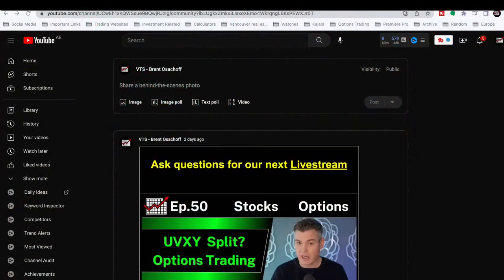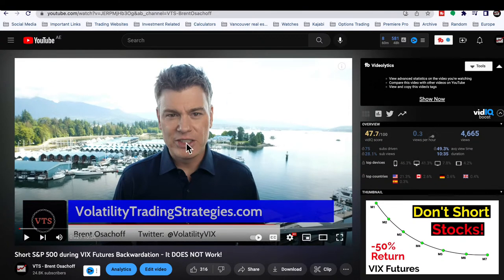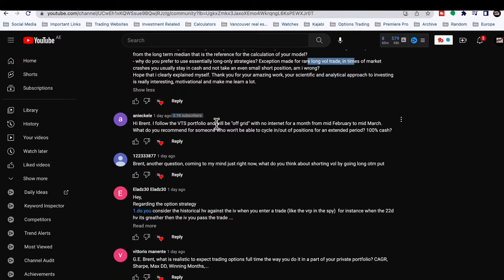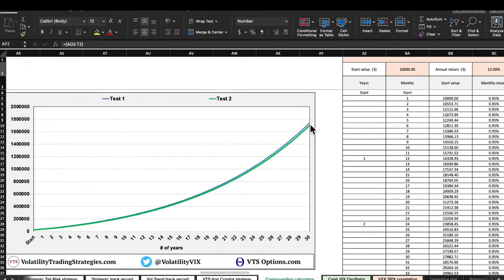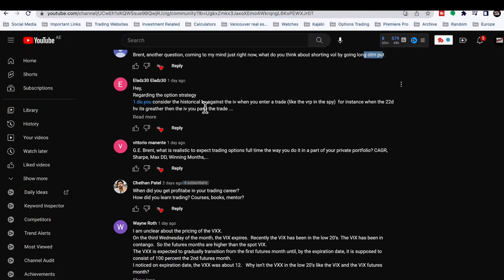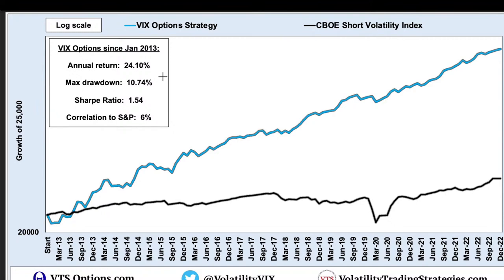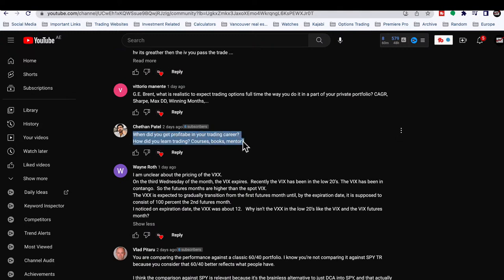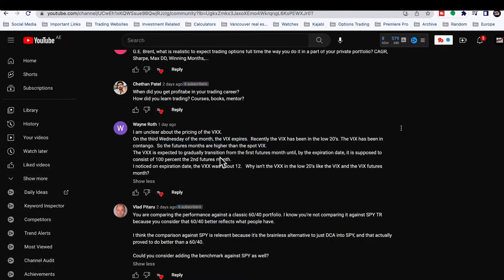VXX Price is Wrong? Why I Never Short the S&P 500? - VB Ep.50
Chapters
0:00 Introduction
5:00 How often do I update the Volatility Metrics and do we weight them heavier for more recent data?
8:24 Why don’t VTS Strategies short the S&P 500?
17:10 If I’ll be away for a month with no access to my portfolio, what should I do?
24:01 Instead of shorting Volatility ETFs, can people buy Long Put Options instead?
27:59 Is the Volatility Risk Premium a useful metric for trading strategies?
33:09 What is a realistic rate of return for Options Trading a whole portfolio?
37:55 Would I recommend any courses, books, or mentors?
45:17 Why doesn’t the price of VXX match up to the price of the VIX index or VIX futures?
51:25 Why don’t I compare my VTS portfolio against the S&P 500 as a benchmark?
57:42 Being a digital nomad, will I ever get to buy my Corvette?
1:01:29 Is this short covering in the VIX futures lately?
1:02:38 Why is the VIX index so low lately?  Or is it?
1:06:35 Rant on how terrible Hastings Street in Vancouver is
1:10:55 What do I use to run my backtests and create my historical charts?
1:15:27 Why was there an intraday market reversal?
1:16:38 Would any of your strategies be affected by a higher amount of capital being traded in them?
1:20:09 Further ranting on the homeless problem in Canada and the US
1:27:32 Being a digital nomad, do you ever get to cook your own meals?